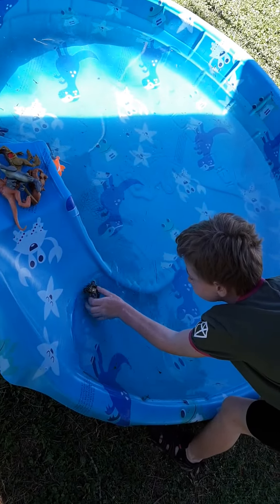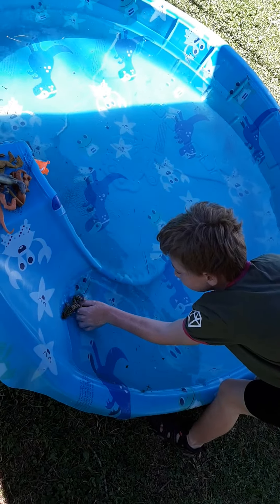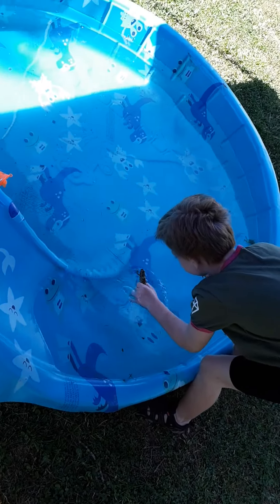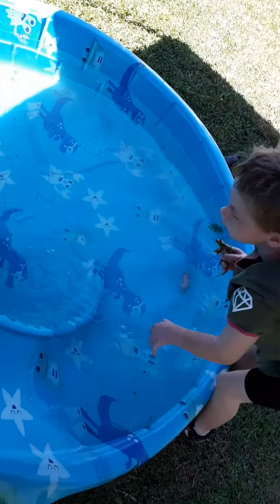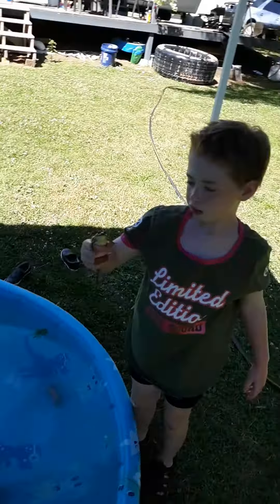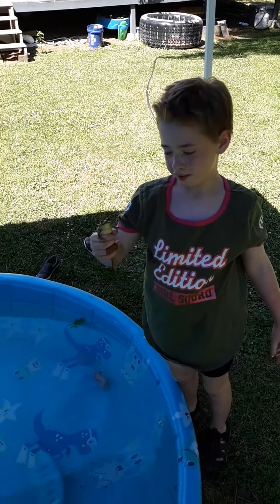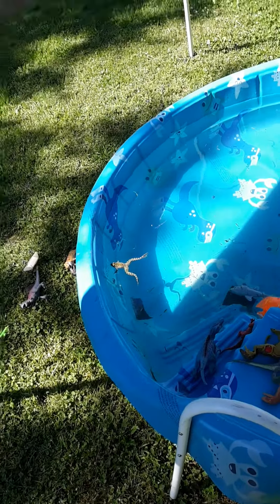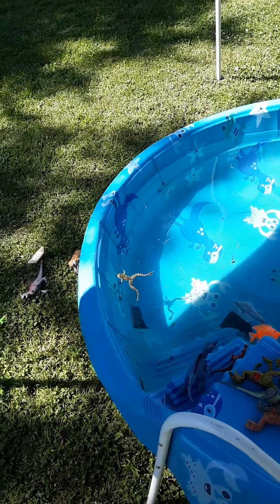June 20, 2020